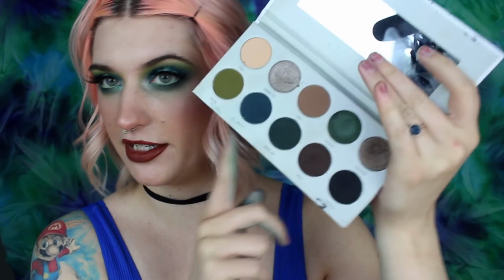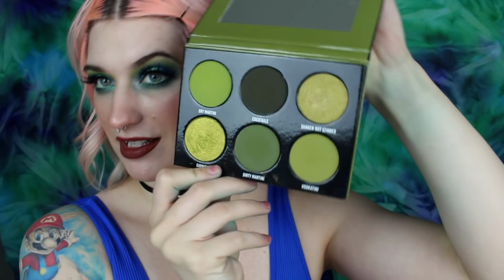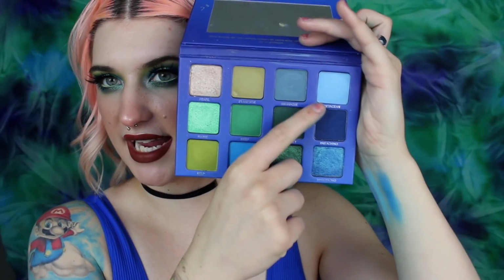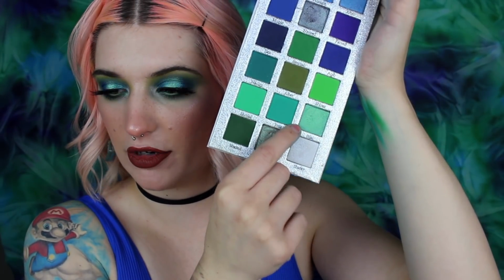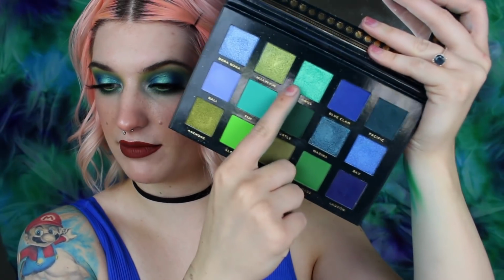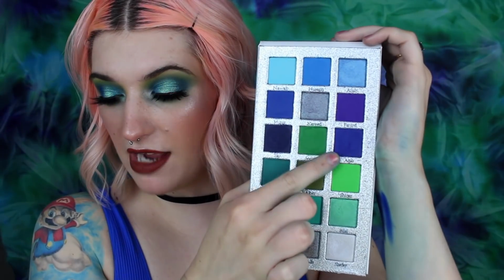Battle of the Blue & Green Palettes | Swatches + Comparisons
Hi friends!

What I'm wearing:

-FACE-
Colourpop Pretty Thing Blush Stix
Alamar Blush Palette
Menagerie Cosmetics Pearl Shadow for Highlight
Lime Crime Freckle Pen

-EYES-
Menagerie Cosmetics Whale Song Palette
Colourpop Electric Daisy Eye Pencil
ABH Medium Brown DipBrow Gel

-LIPS-
Give Me Glow Rock On Liquid Lip

*Raven Beads: beautbean for free domestic shipping over $10